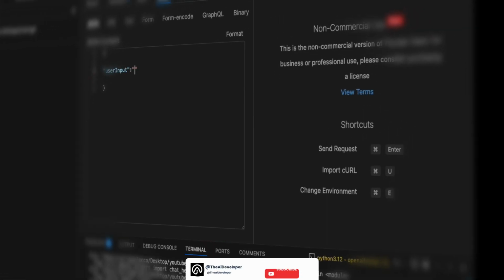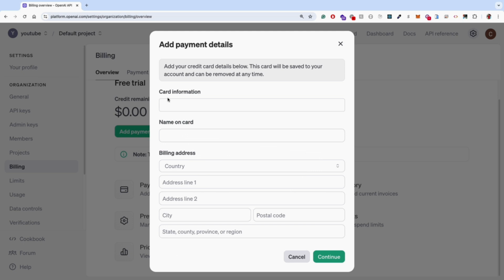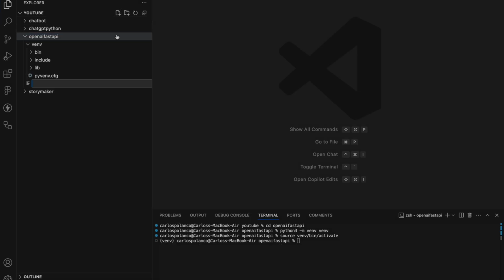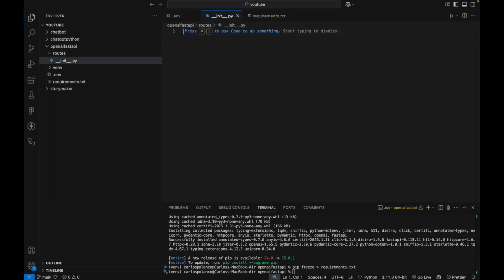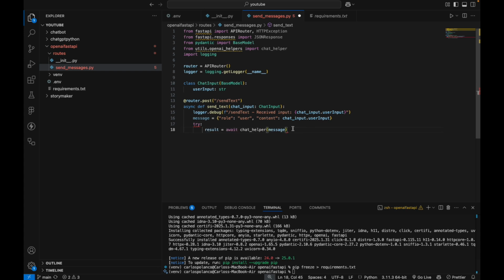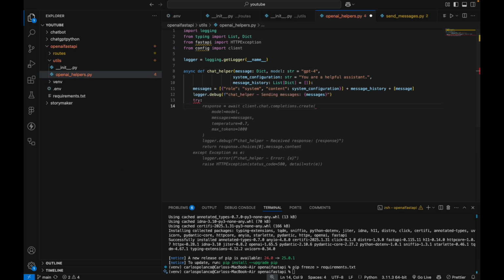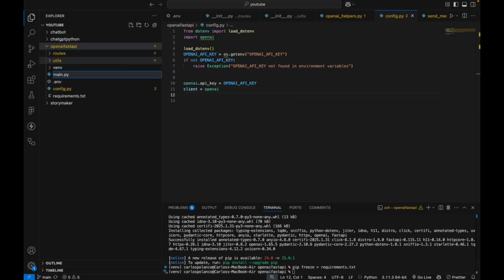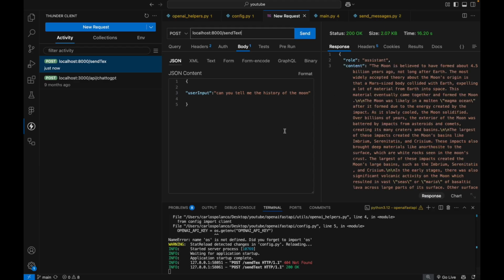How to Build an AI API with FastAPI and OpenAi (Beginner Tutorial)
Description:
Build powerful AI-driven APIs with Python FastAPI and OpenAI! This beginner-friendly tutorial walks you through setting up a complete development environment for building AI applications using the OpenAI API. Learn to create an API that can generate text, or perform data analysis, or create a chatbot. We cover everything from creating a virtual environment to configuring your OpenAI API key and building your first API endpoint. Perfect for anyone new to AI or looking to expand their programming skills.

Topics covered:

Virtual Environment Setup: Learn how to isolate your project dependencies for a clean and efficient workflow.
FastAPI Installation and Configuration: Step-by-step guide to setting up a high-performance web API framework.
OpenAI API Integration: Connect to the powerful OpenAI models and leverage their capabilities within your API.

Projects Section:
🌟 Projects Available

Learning Outcomes:
🔥 What You’ll Learn: